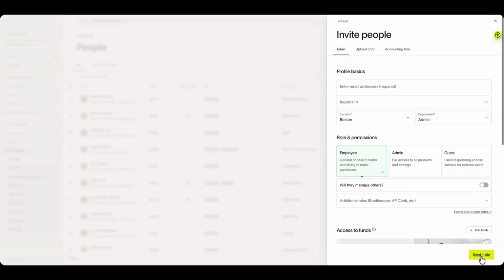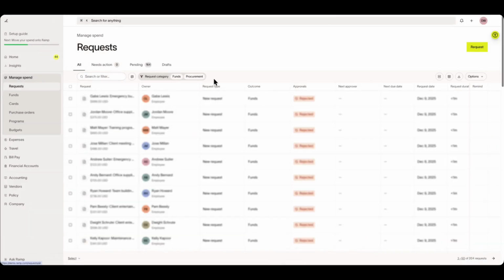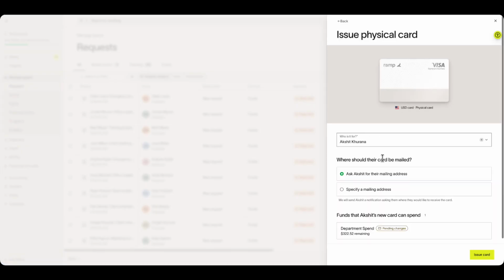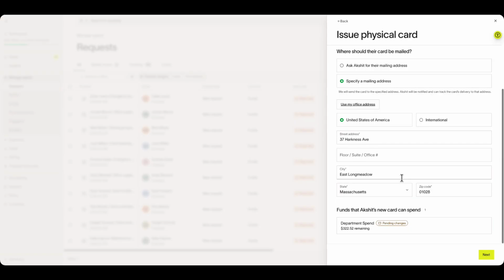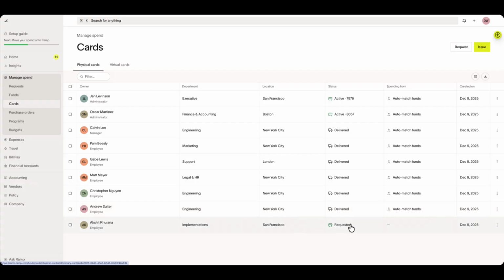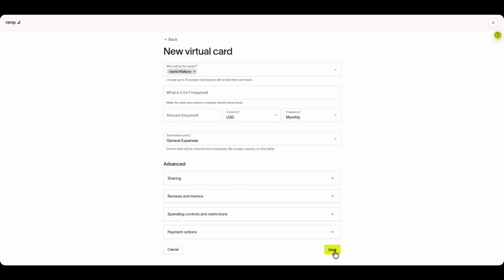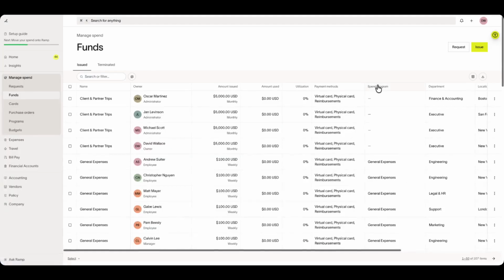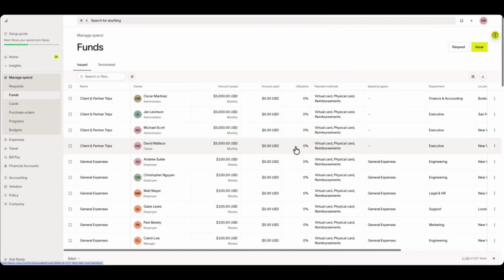Manage funds in Ramp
This tutorial walks through the process of issuing and managing cards using the Manage Spend tab. It covers how to issue both physical and virtual cards to users, including selecting card types, setting shipping preferences for physical cards, configuring funds and limits, and completing the issuance process.